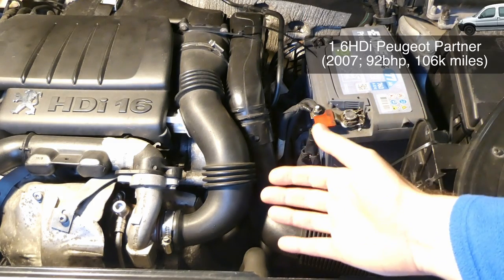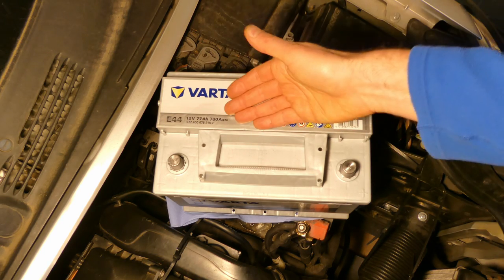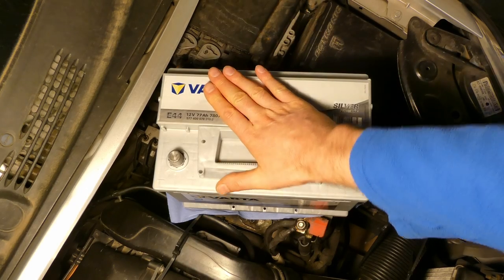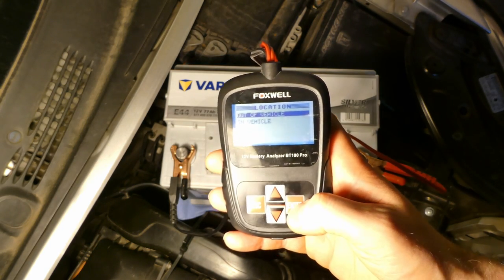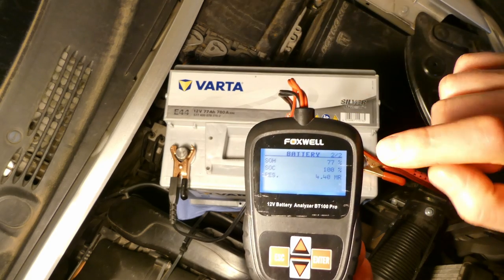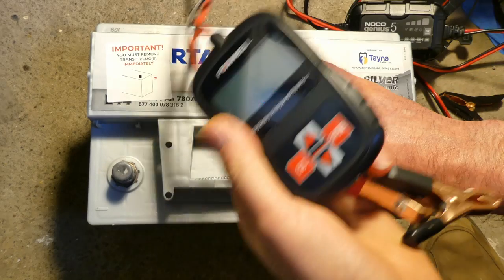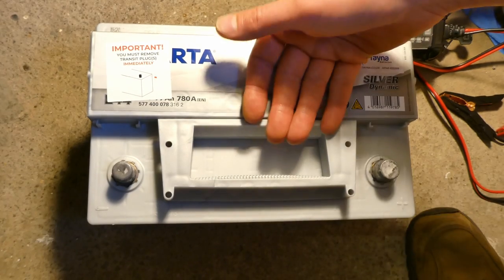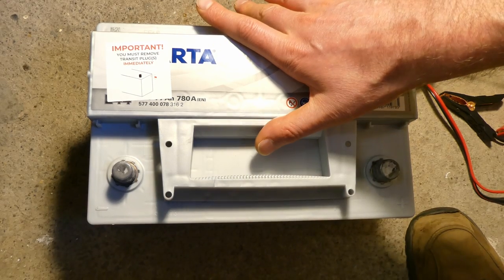Is a New Car Battery Really New?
Brand new car battery that I returned straight away!

What do you get when you buy a new car battery. I bought this Varta E44 Silver dynamic 780 EN super duper car battery from eurocarparts. It turns out it was 7 months old and after measuring with my car battery tester, the Foxwell BT 100 Pro, it was a pretty bad battery. I tried reviving it with the Noco Genius 5 car battery charger using the repair function, but that did nothing at all. I was hoping that this will desulfate it and bring it back to new, but it did nothing. So, I returned it and bought the same one from Tayna. That was much better, but still not what you expect from a brand new car battery. Also, it is not entirely clear whether this car battery is 780 EN or 780 CCA. I put my e-mail correspondance with Varta and there are some interesting things there.

In this video I will show you how to see when the car battery was produced, what month and what year. How to test the condition of the battery and can you actually repair a car battery using the Noco Genius 5 car battery charger.

Foxwell BT100 Pro battery tester (amazon UK) or ebay
Noco 5 genius battery charger (amazon UK) or ebay